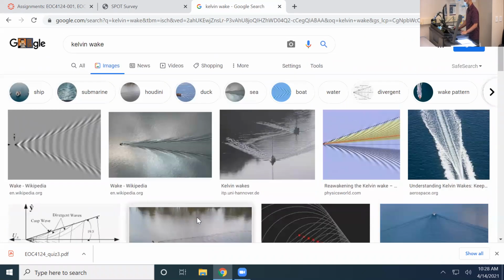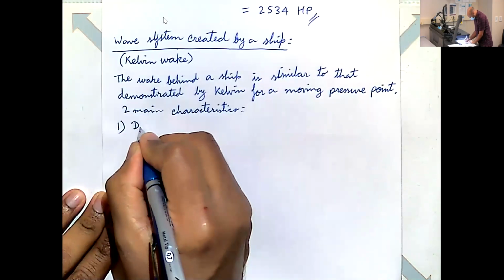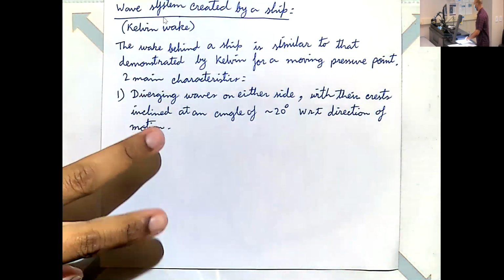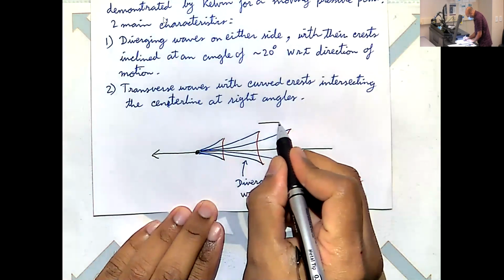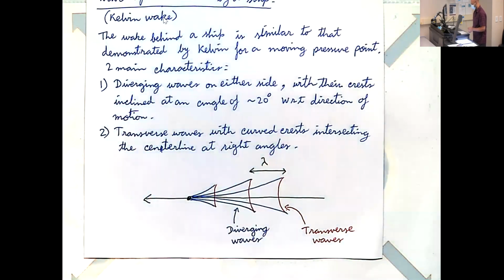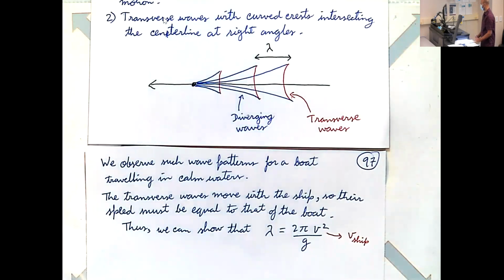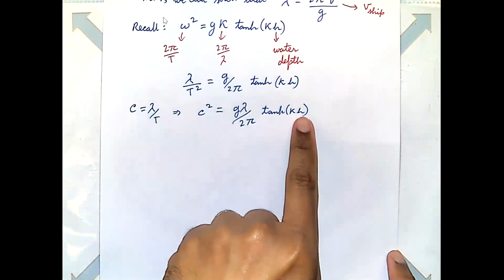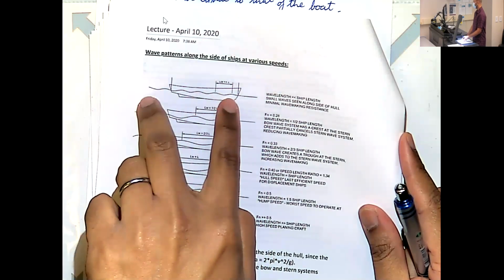Ship Hydrodynamics Lecture 25